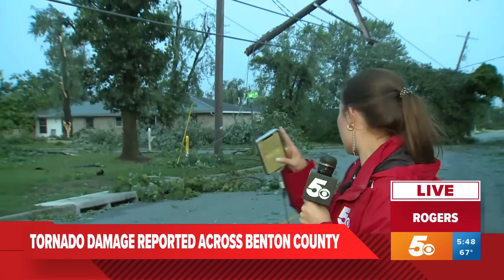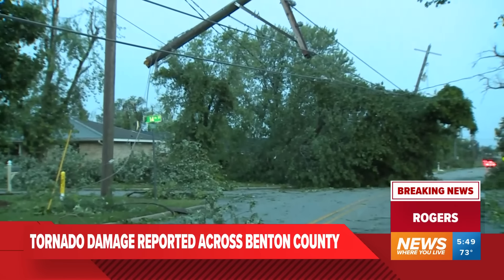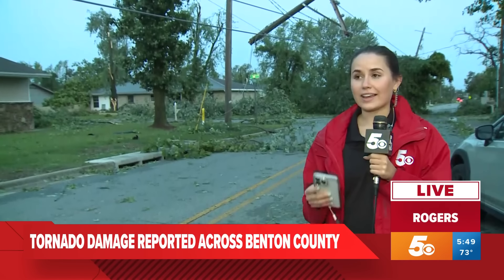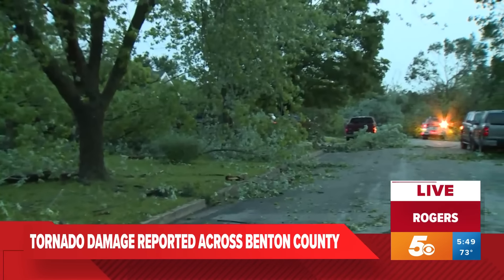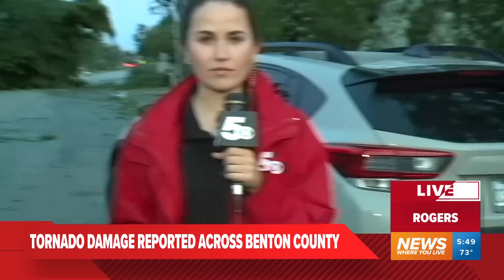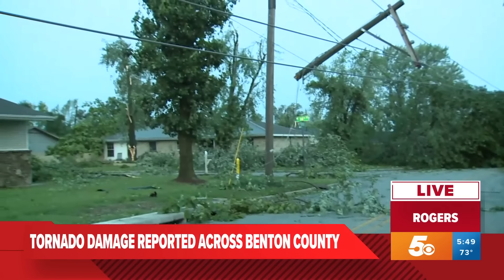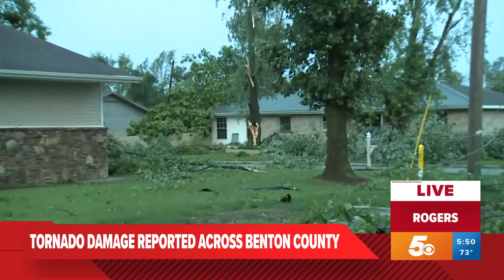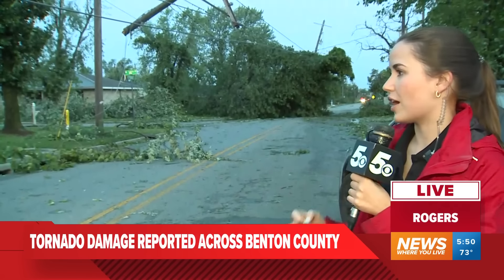Rogers, Arkansas tornado damage seen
Here's a look at tornado damage at 6 a.m. in Benton County